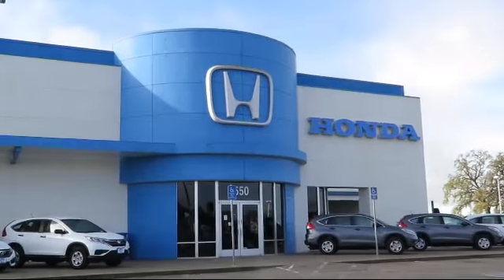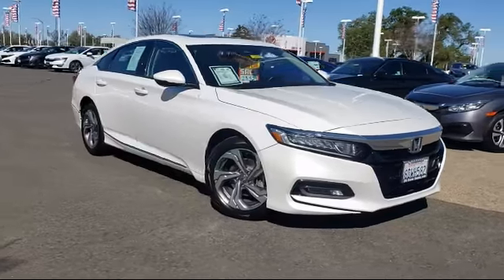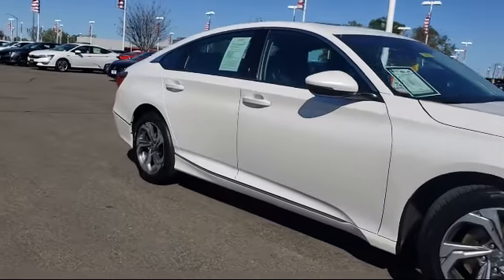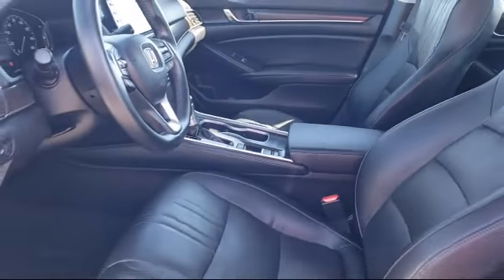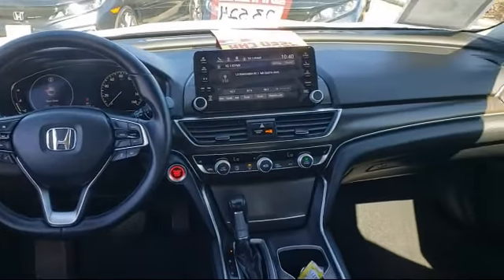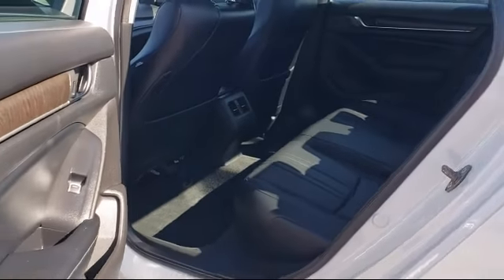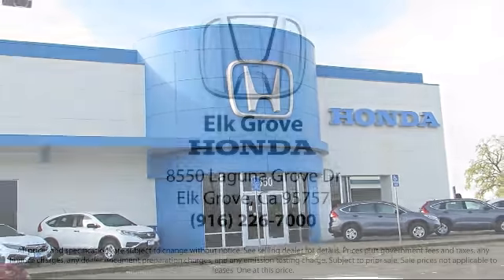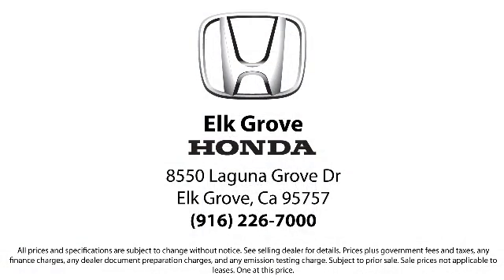2018 Honda Accord EX-L Sedan Sacramento Elk Grove Roseville Stockton Folsom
2018 Honda Accord EX-L Sedan Stock Number: 74470 Vin:1HGCV1F5XJA108498.